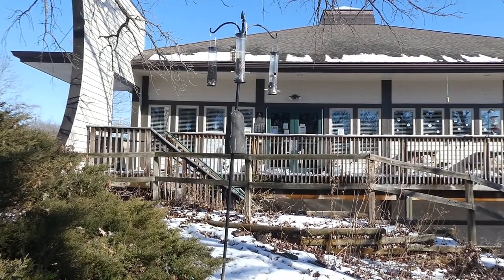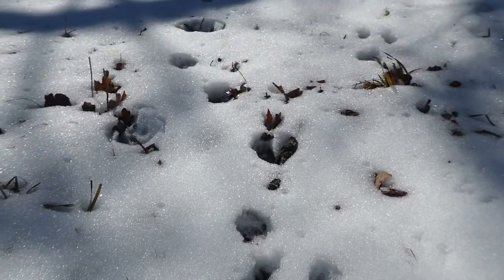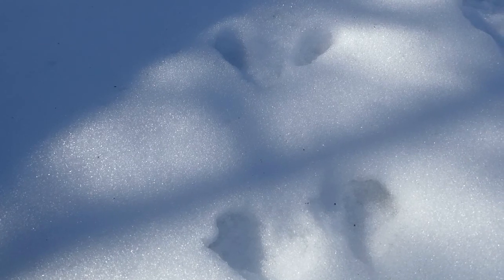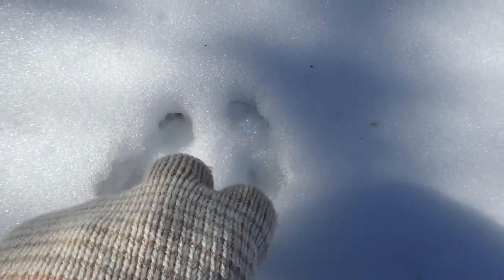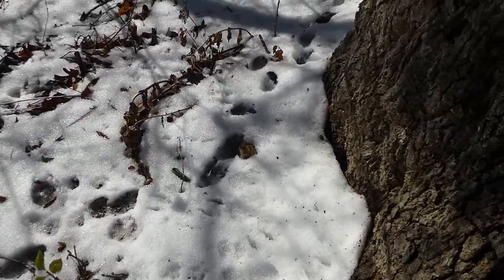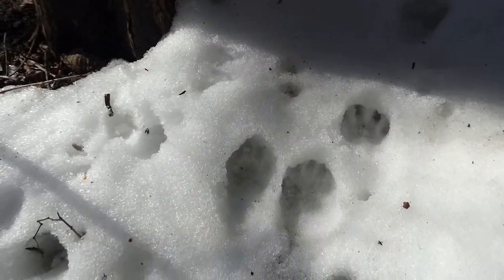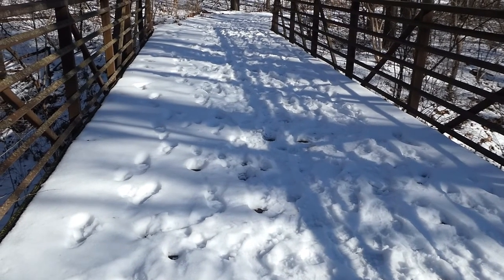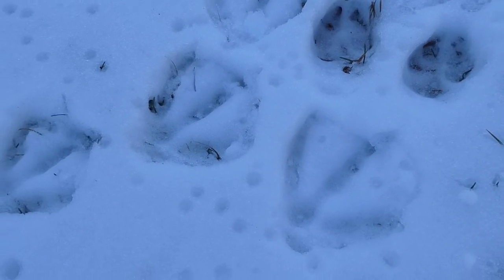Animal Tracking In Winter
Learn about identifying animals tracks in the winter.